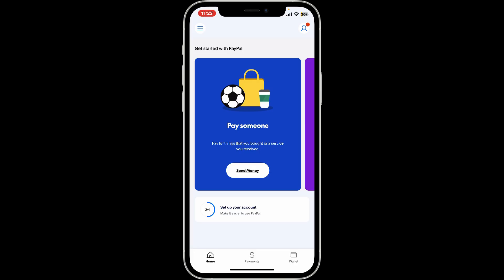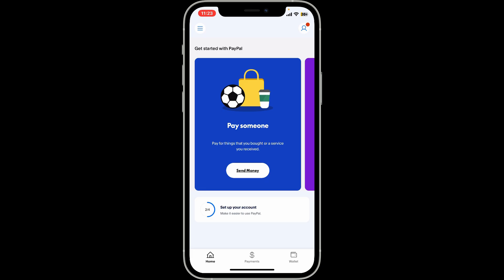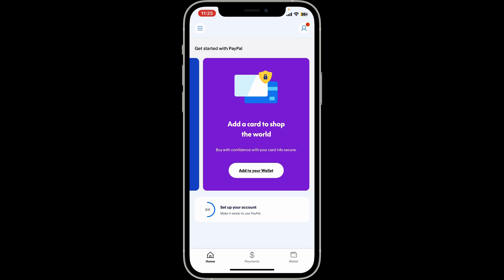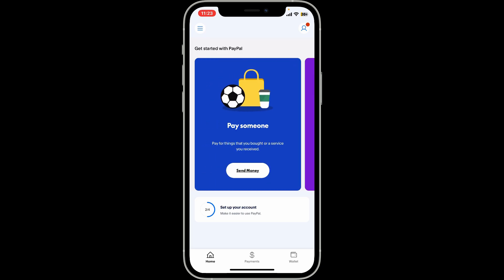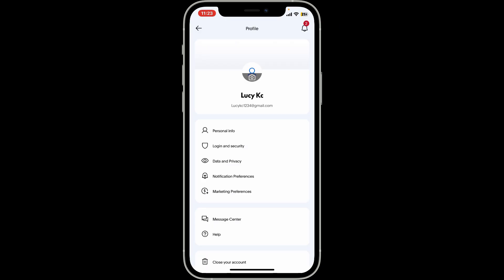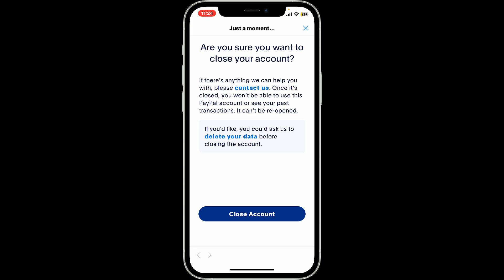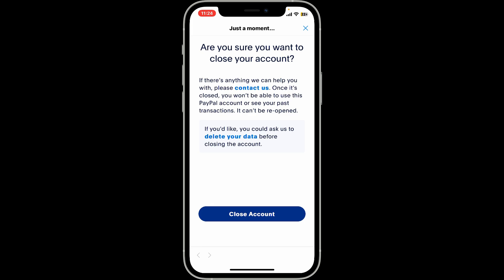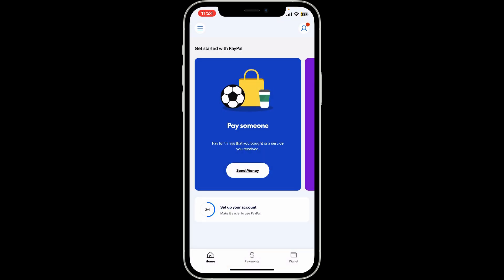How to Change Country in PayPal 2024?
Learn how to change the country in your PayPal account with this step-by-step guide! Whether you’ve relocated or need to update your account settings, this tutorial will walk you through the process.